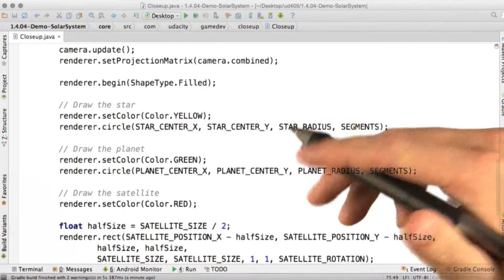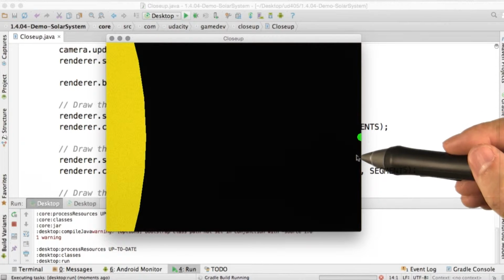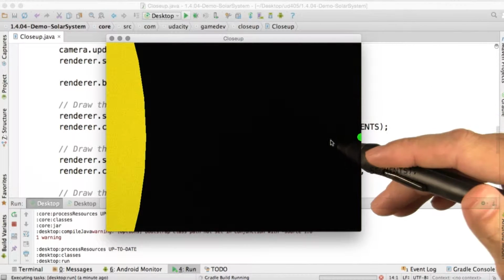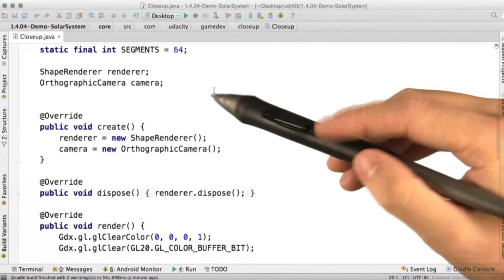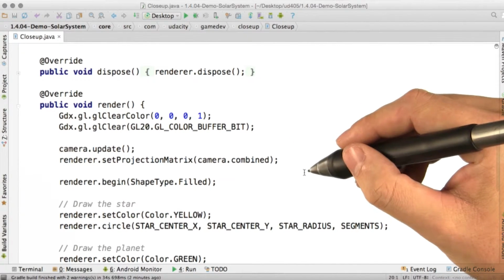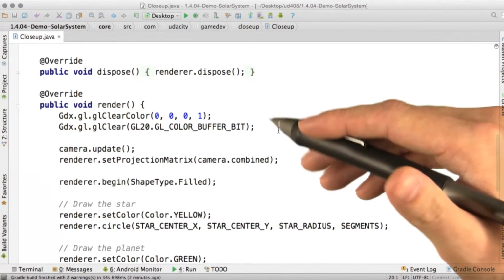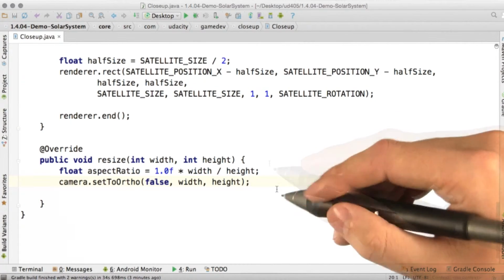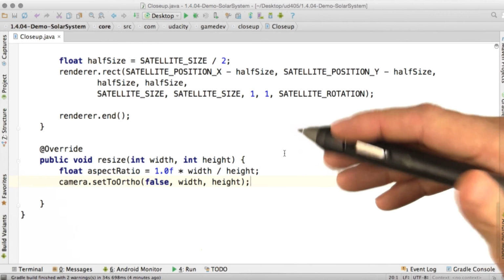Solar System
This video is part of the Udacity course "2D Game Development with libGDX".